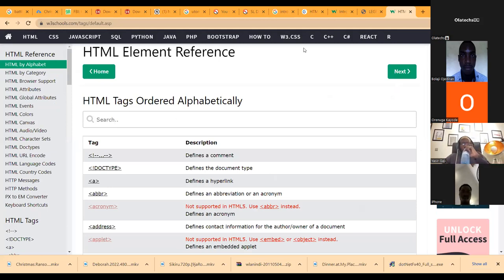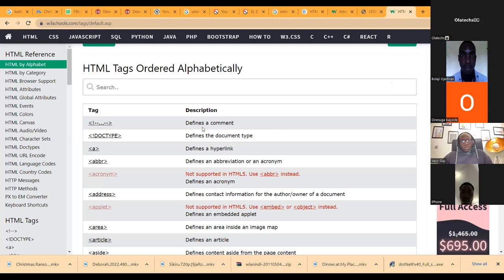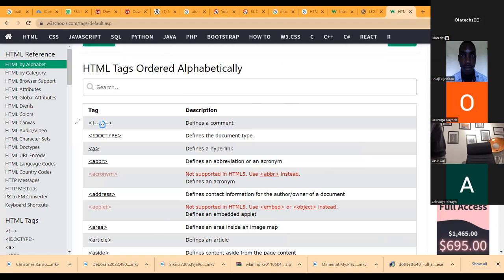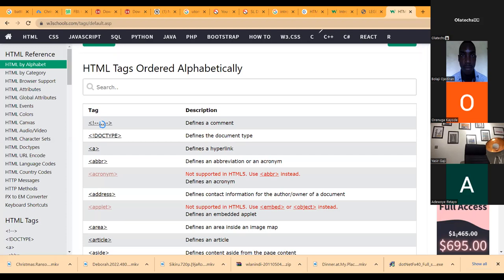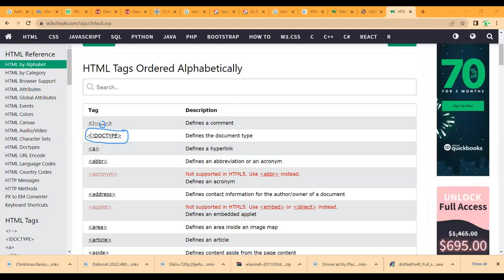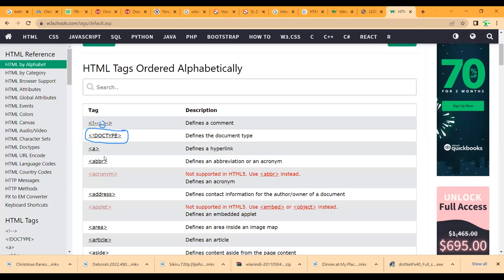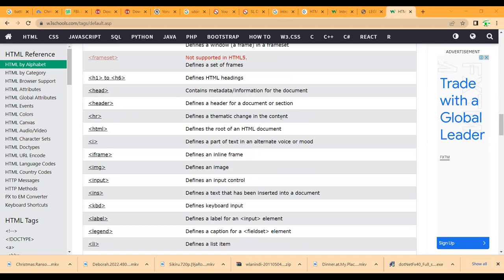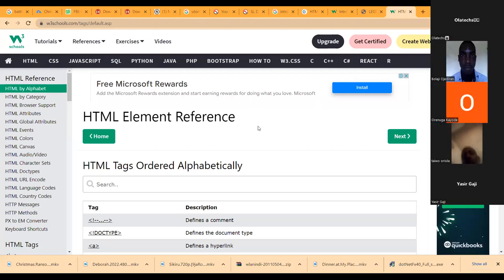Introduction to HTML - Web Design & Digital Marketing Class 1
Introduction to HTML (Editing a 1-Page Web Template)